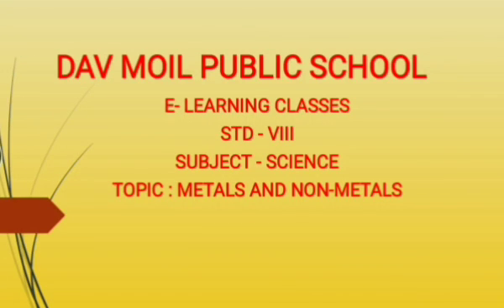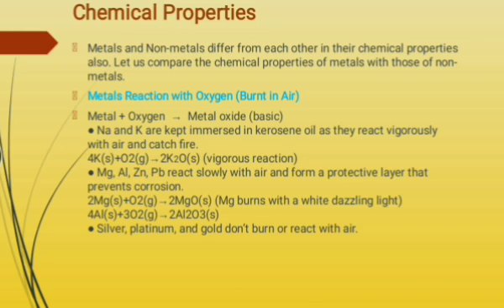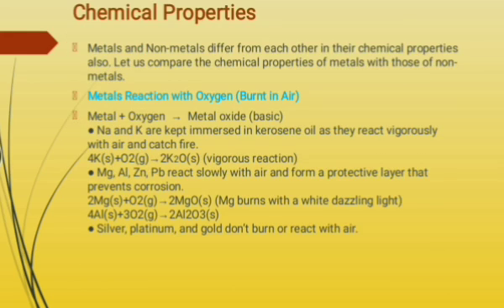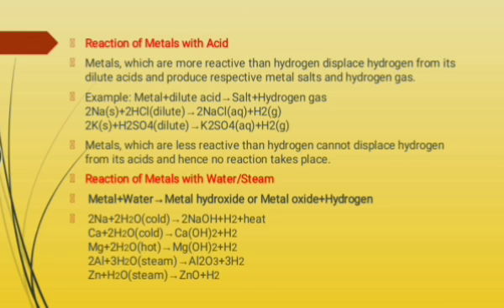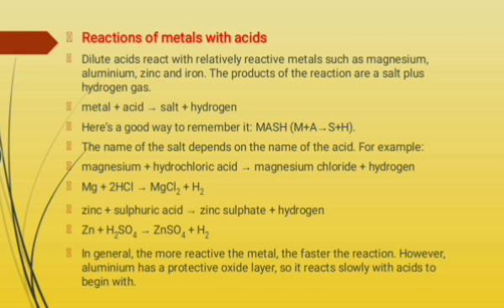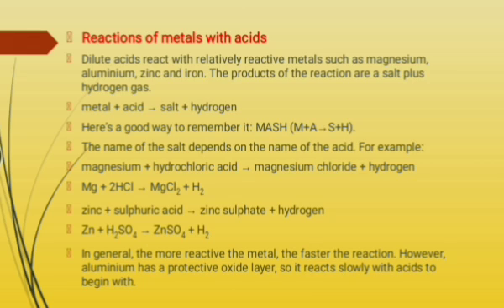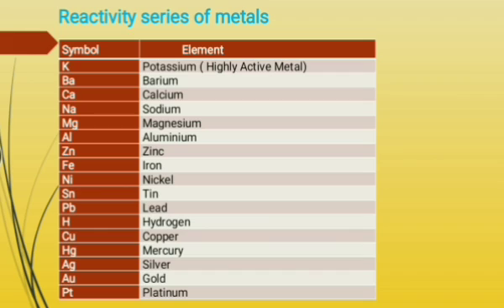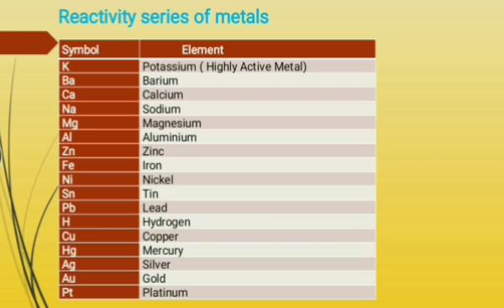STD VIII Science Metals and Non metals 2